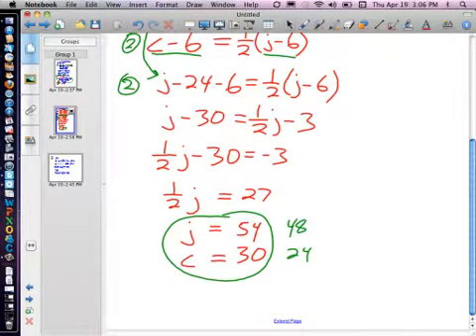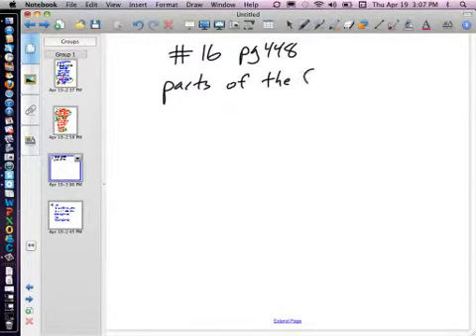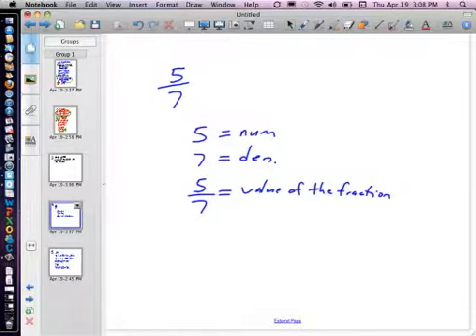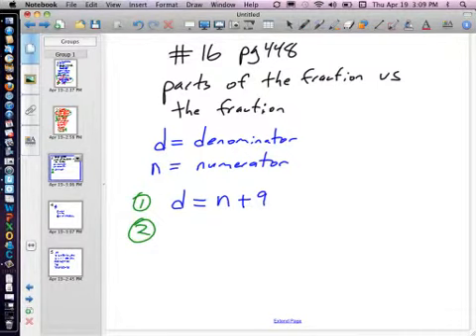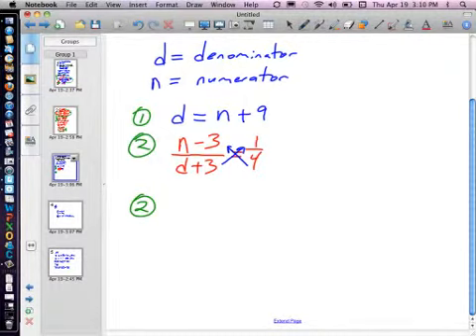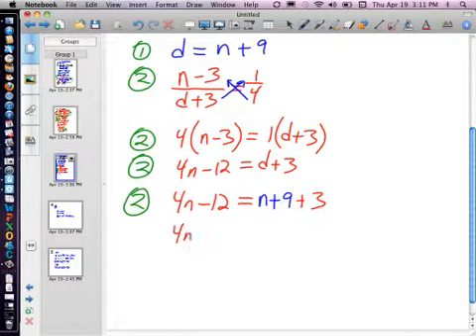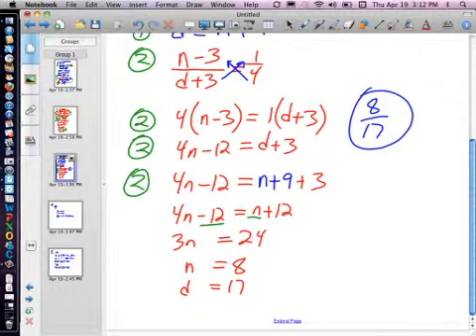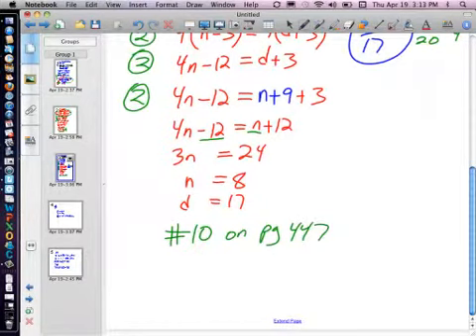9-7 Puzzle Problems part 3.mp4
9-7 Puzzle Problems part 3.mp4